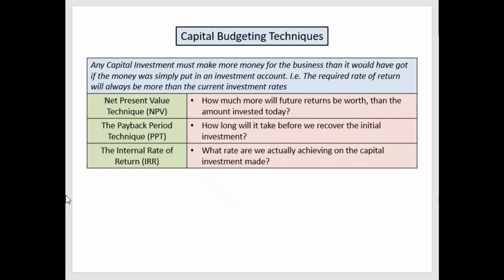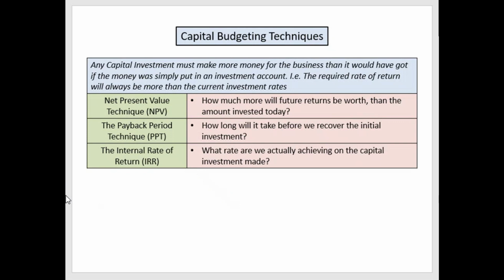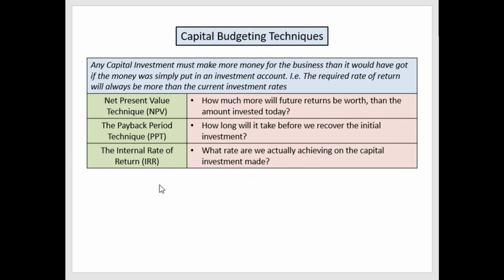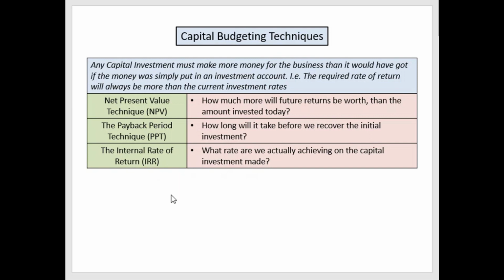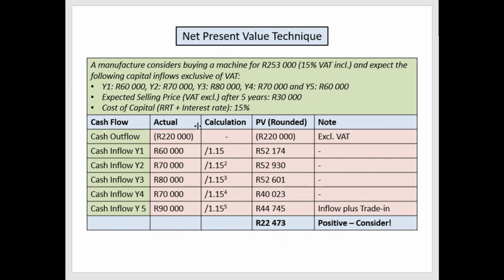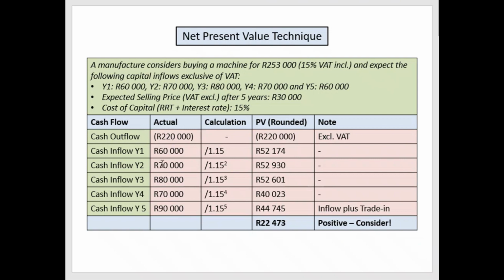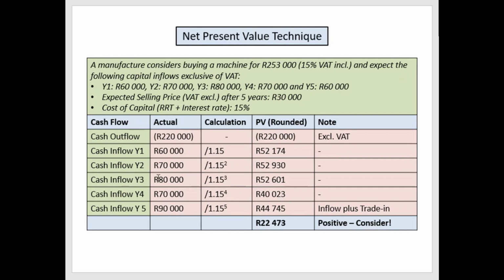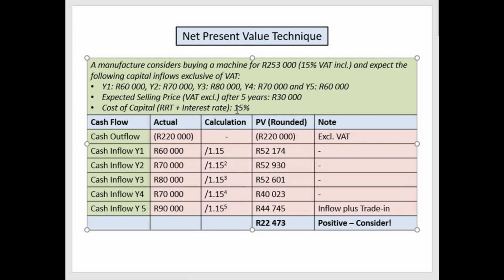BMT1 V8 Financial Planning Capital Budgeting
In this video, I will discuss the first of three capital budgeting techniques, namely the Net Present Value Technique (NPV).

📚 Get the complete Business Management Resource Pack

Take your learning beyond the video with the companion resource pack for this free course. Includes:
✅ Complete Lesson Notes
✅ Module Presentation Slides
✅ Practical Excel Workbooks
✅ Business Calculation Templates
✅ Sample Assignments
✅ Practice Questions
✅ Mock Examination

• Business Management
• Bookkeeping & Accounting
• Study Skills
• Employability Skills
• Administration

Jacques de Villiers
The Growth Group – Institute for Capacity Building (ICB)